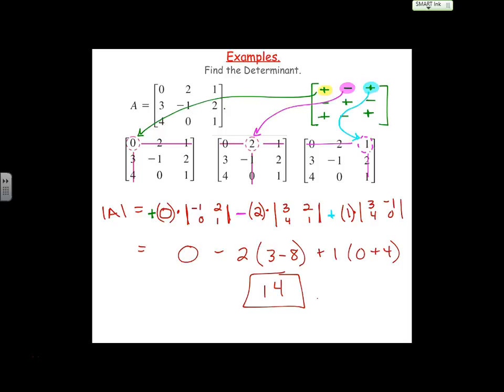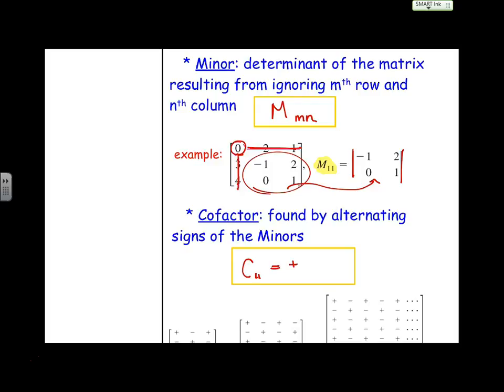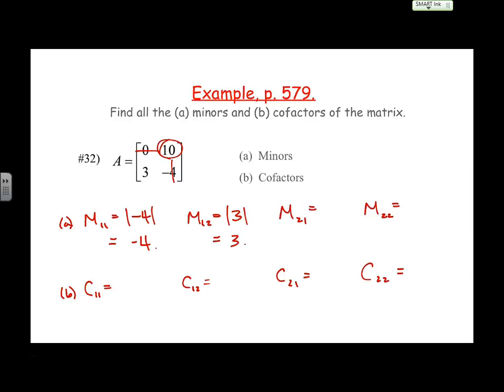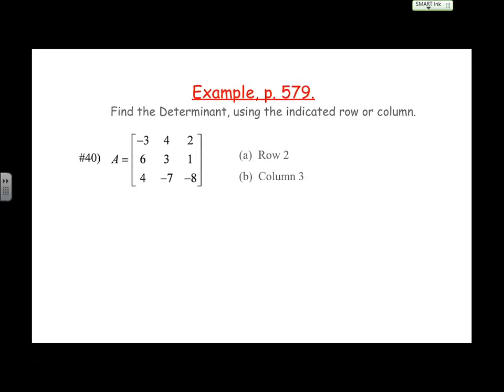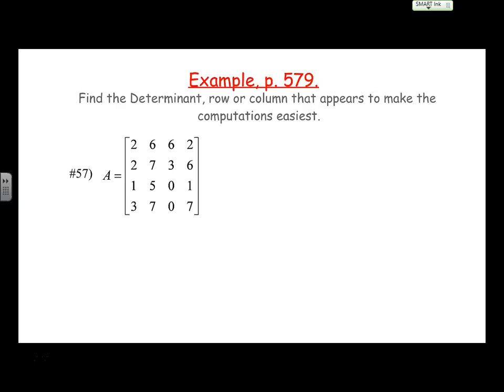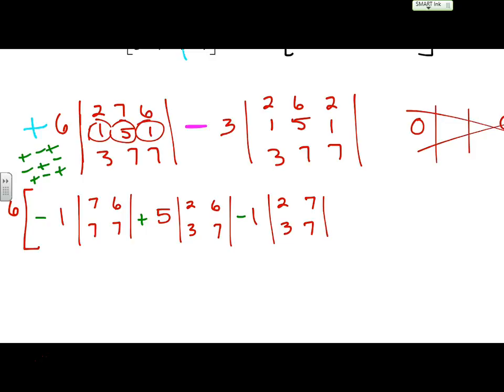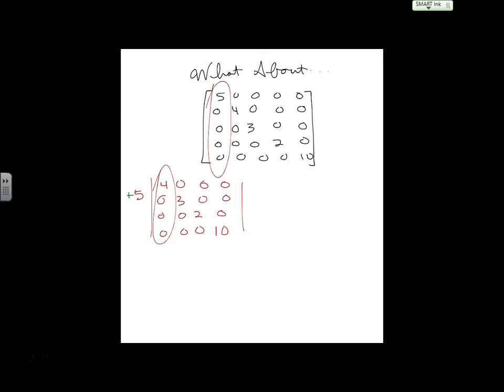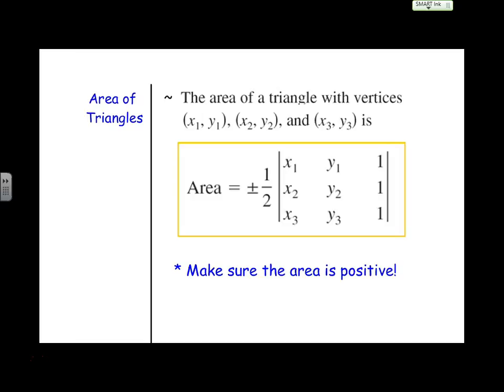Precalc 03 10 17